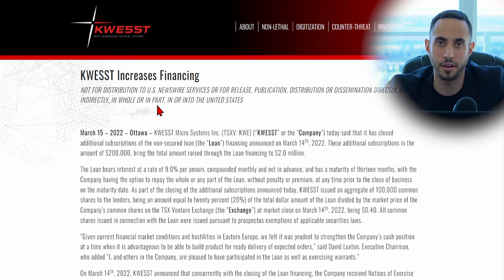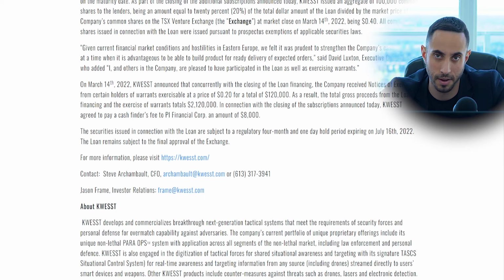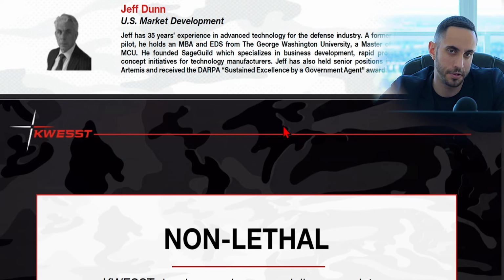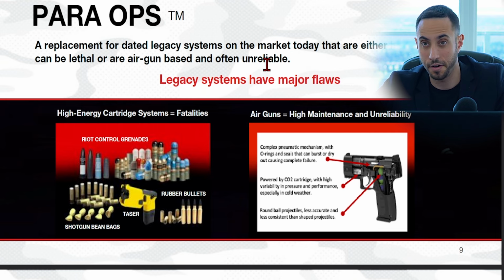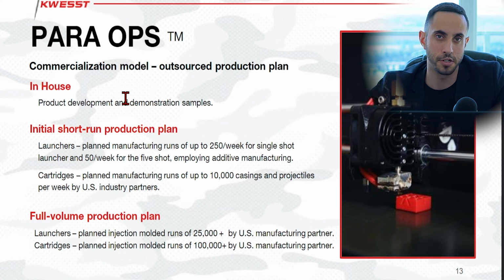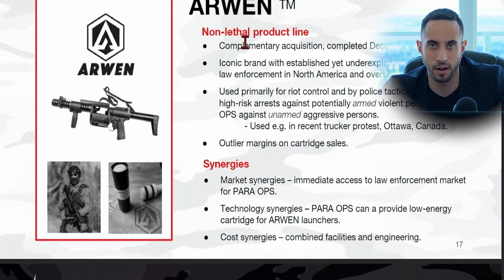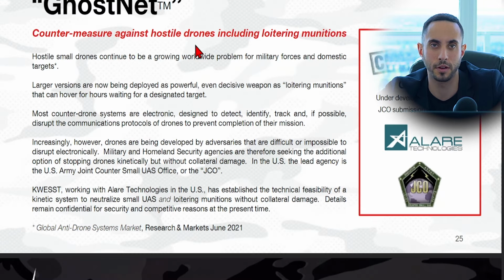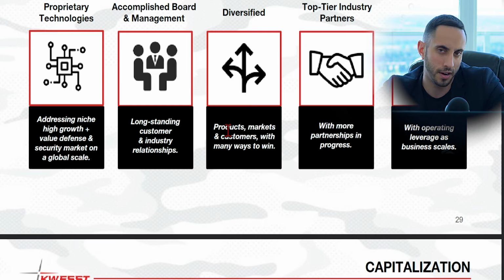One Unique Tactical Stock To Watch Now? KWESST Micro Systems Update (TSXV:KWE)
★ FREE NEWSLETTER ★

✓ Trending topics
✓ Monthly stock picks
✓ Economic data, analysis and outlook
✓ Upcoming IPOs

★ SOCIAL ★

★ TOPICS ★

Read our full disclaimer on our website before viewing this video

This video is for information, education and entertainment purposes only. Departures Capital is not responsible for any losses related to the financial decisions made by you. I am NOT a financial advisor, and nothing I say is meant to be a recommendation to buy or sell any financial instrument. I will NEVER ask you to send me money to trade for you. Please report any suspicious emails or fake social media profiles claiming to be me. Don't invest money you can't afford to lose. There are no guarantees or certainties in trading or investing. Departures Capital videos and other investor relations materials including web content are based on data obtained from sources we believe to be reliable but are not guaranteed as to accuracy and are not purported to be complete. As such, the information should not be construed as advice designed to meet the particular investment needs of any investor. Investing is inherently risky. Departures Capital is not responsible for any gains or losses that result from the opinions expressed in this video or in other investor relations materials that it publishes electronically. If you have any complaints or issues or require additional information please contact . Departures Capital may or may not have been compensated by the companies discussed in this video. Departures Capital may or may not own shares or equities in the companies discussed in this video.

Departures Capital was compensated $10000 USD for marketing services by Emerging Markets Consulting on behalf of Kwesst for this video.